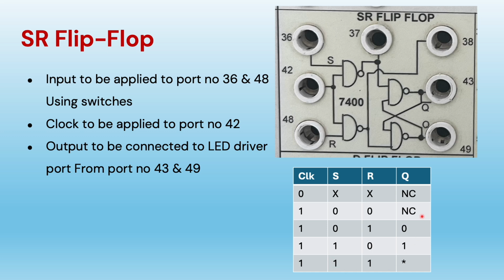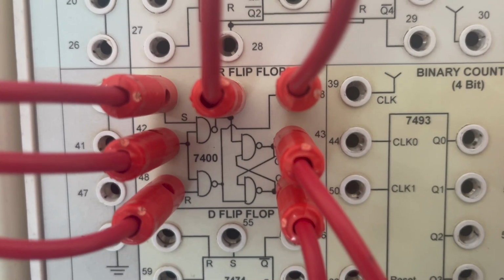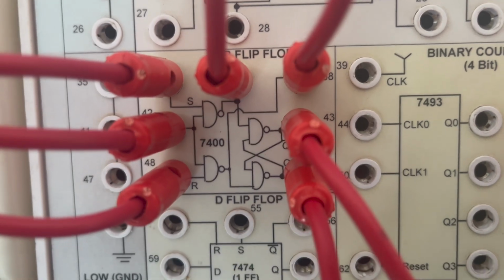Online Electronics Laboratory : FlipFlop (SR FF)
This video presents the lab experiments for SR FF. The hardware trainer kit is used for demonstration of this experiment. SR FF using NAND gates is available on the kit with clock input. The inputs are applied using switches and outputs are observed on LEDs. For low clock input, output does not change , it retains previous value. When clock is enabled , the output responds to change in the input . the truth table of SRFF is verified in this experiment.